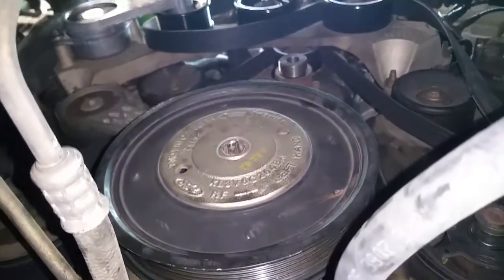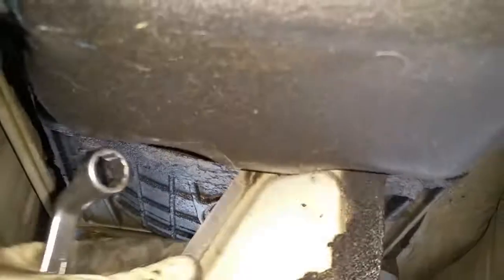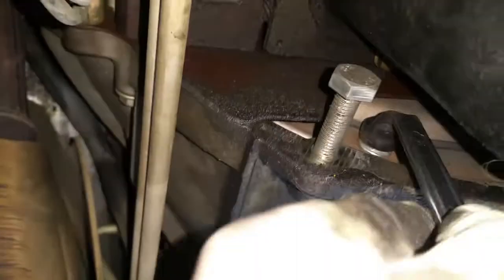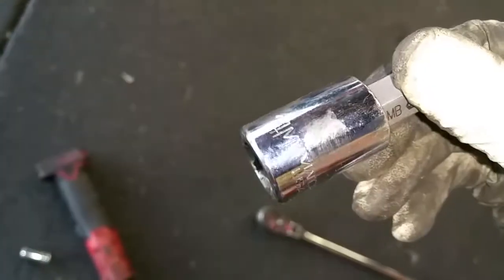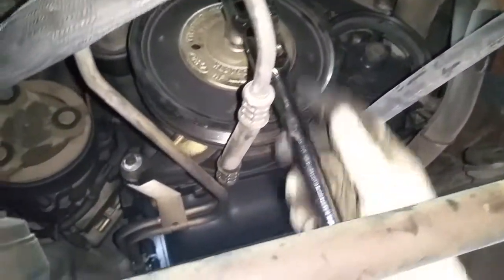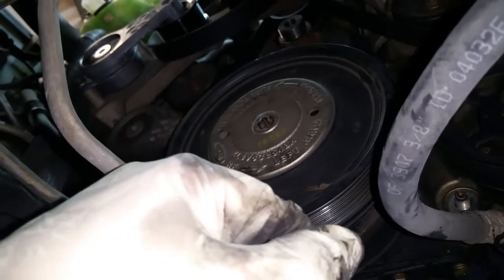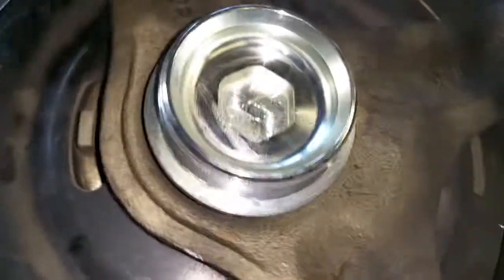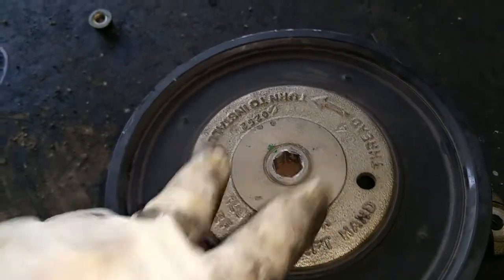Ford Supercharger lower supercharger pulley removal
EASY! How to remove the lower supercharger drive pulley on sohc supercharged ford truck or cobra.